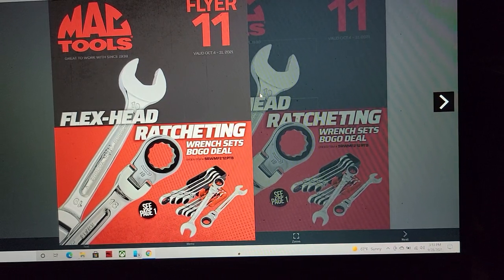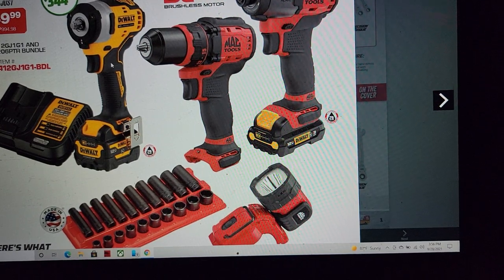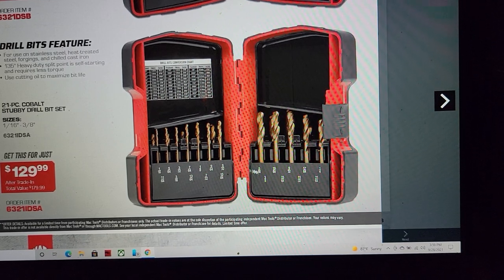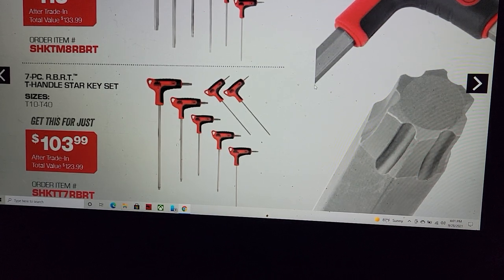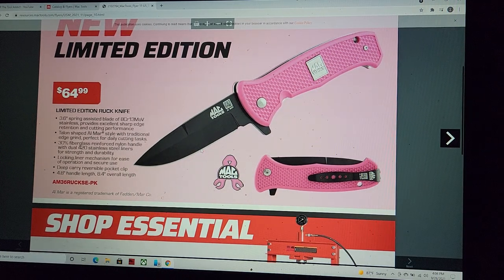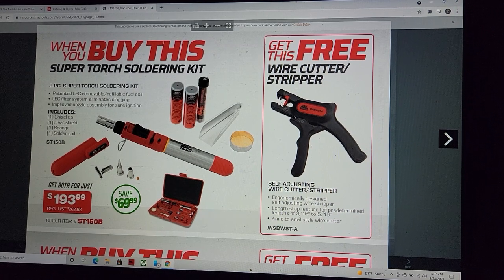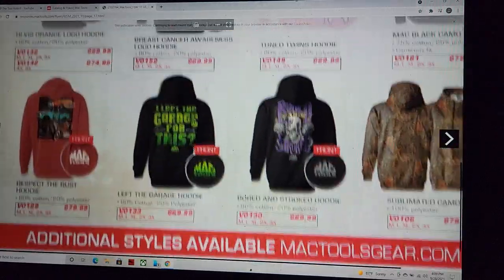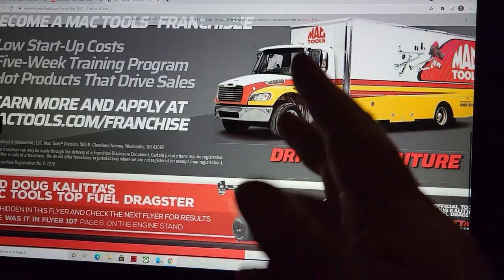MAC TOOLS FLYER 11 THE WRENCH BOGOS ARE HOT FIRE!!!